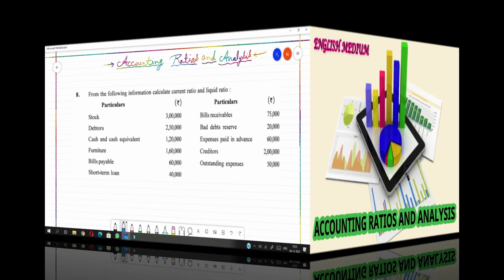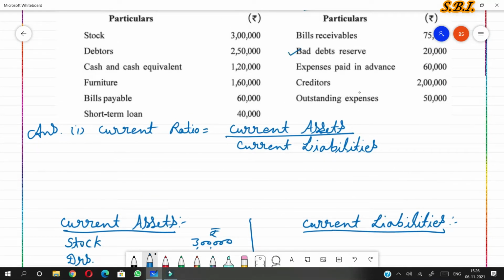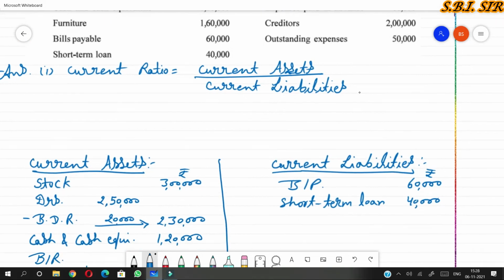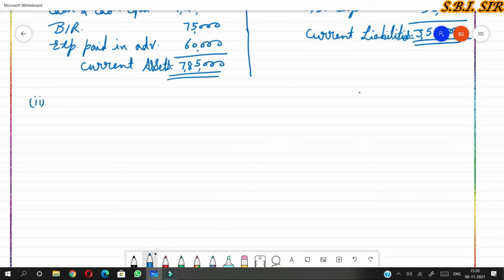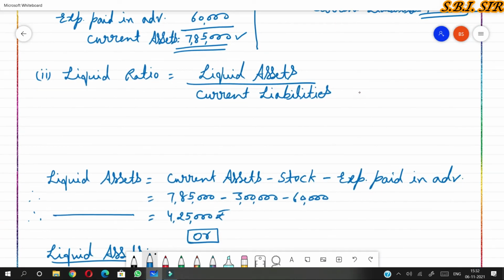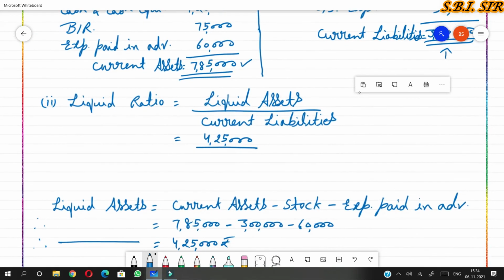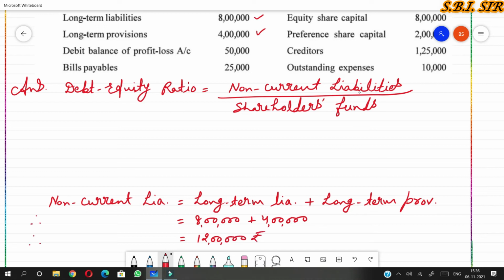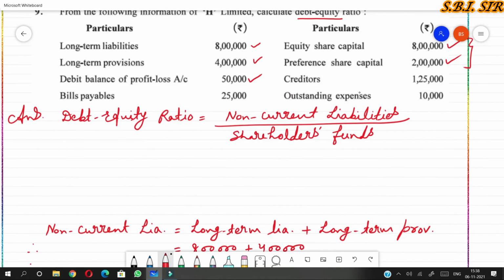Accounting Ratios and Analysis, Part - 4, GSEB Books, NCERT Course, English Medium